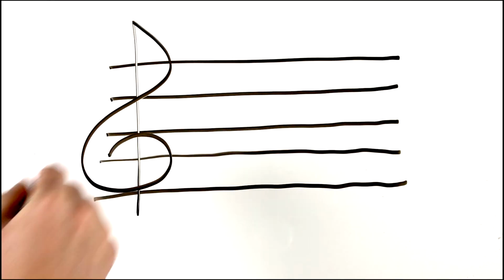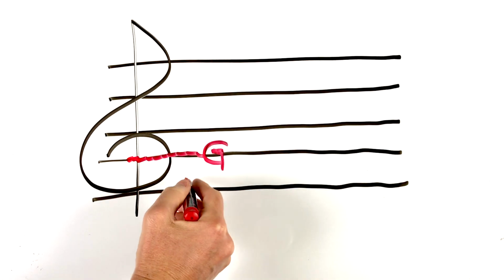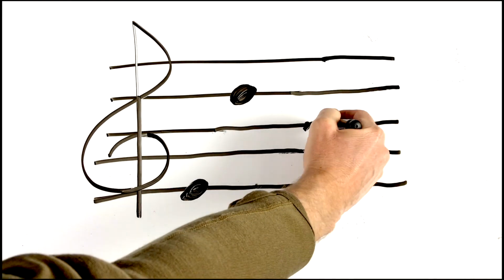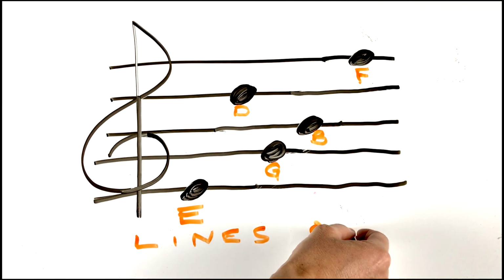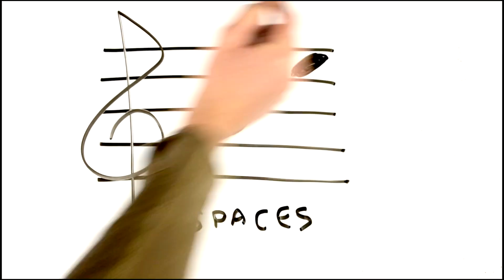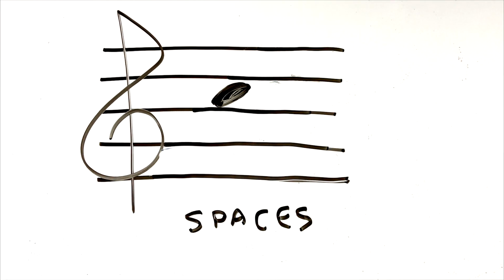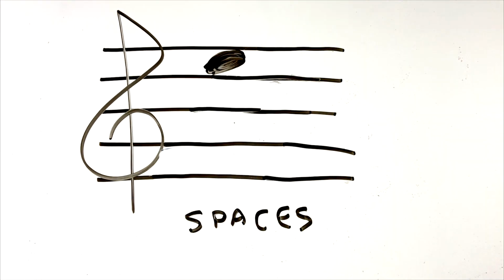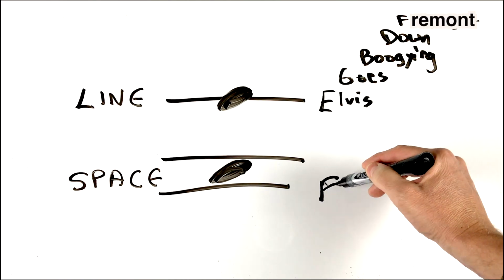Staff Wars Tutorial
Watch this tutorial and get playing the game!  Let's se those high scores.